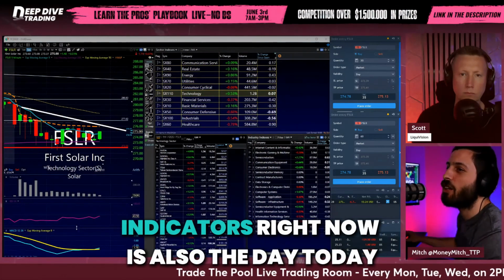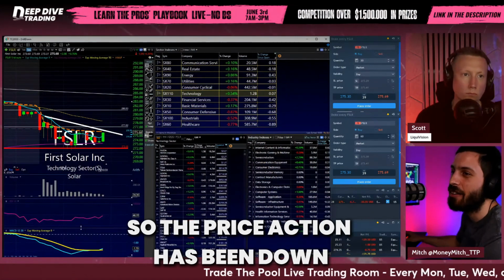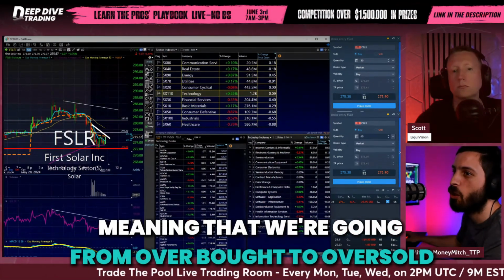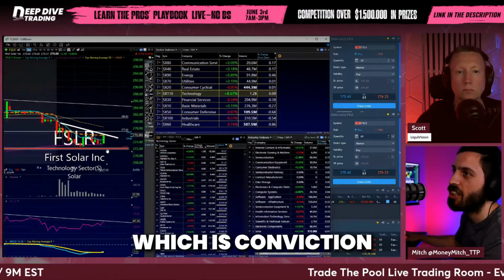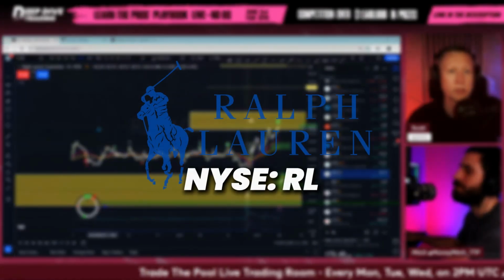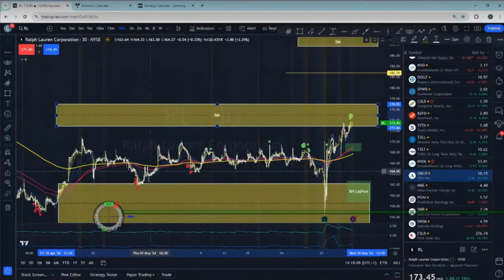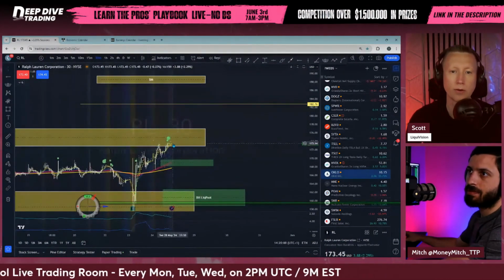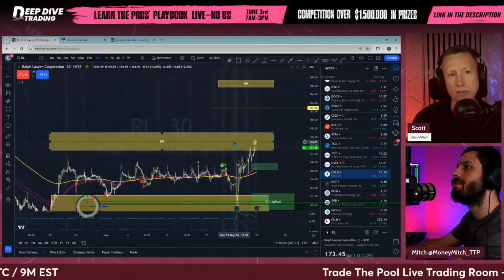What Are Trading Indicators? - Trade The Pool Live Trading Highlights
Trading indicators are tools used to analyze market behavior.
These indicators are typically based on mathematical calculations applied to price or volume.
Indicators help us identify trends or predict price movements.

Join us as we explore the world of trading indicators!

Join the Trade The Pool Live Trading Room every Monday, Tuesday, Wednesday, Thursday and Friday at 8:30am ET.